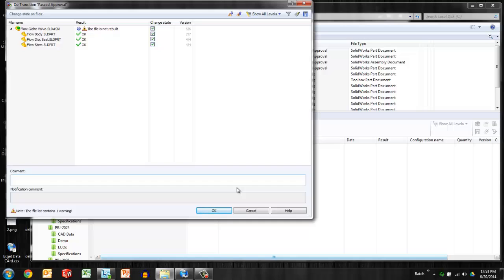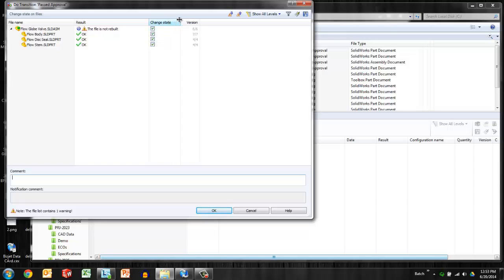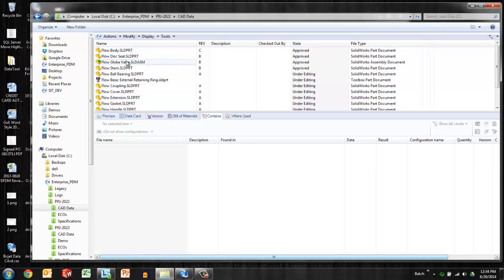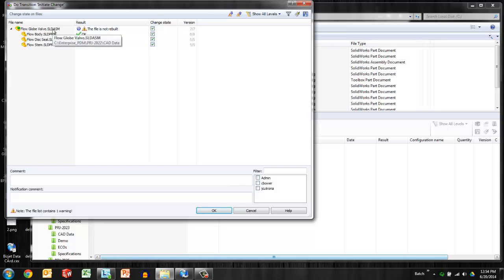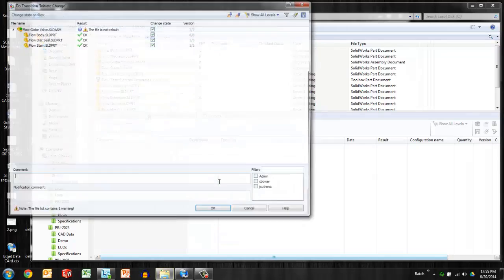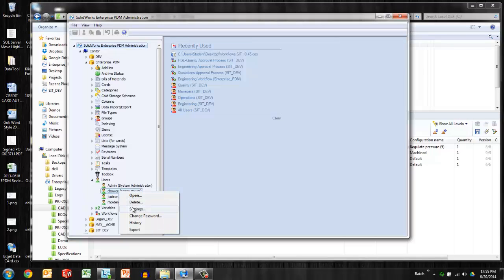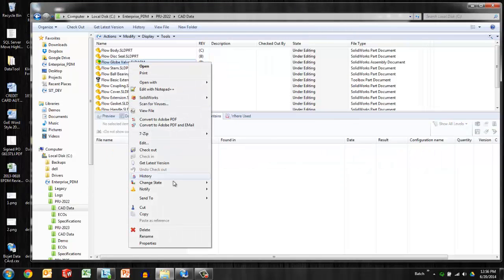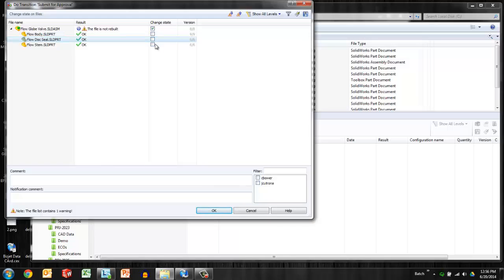SOLIDWORKS Enterprise PDM - Change State References Dialog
Learn about a quick change to the "All References Checked" default in SOLIDWORKS Enterprise PDM when changing states.

Quick Tip presented by Joseph Cutrona of GoEngineer.